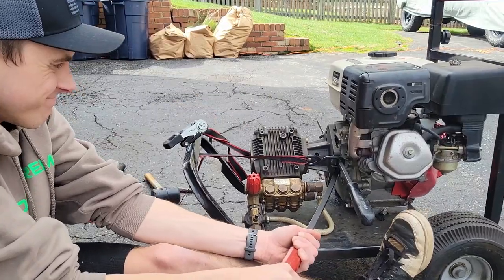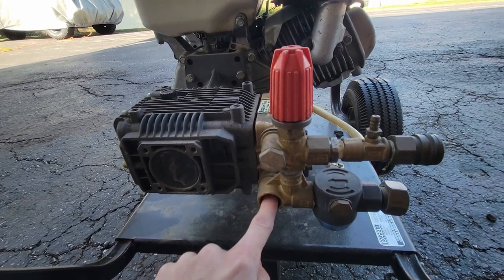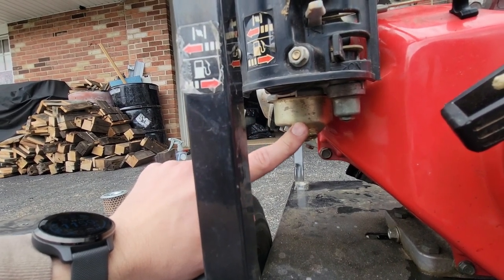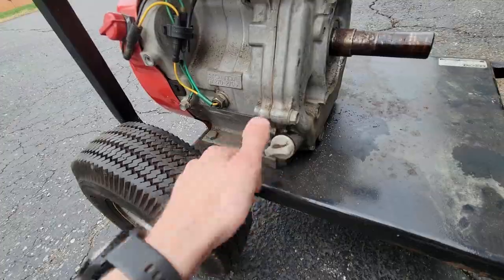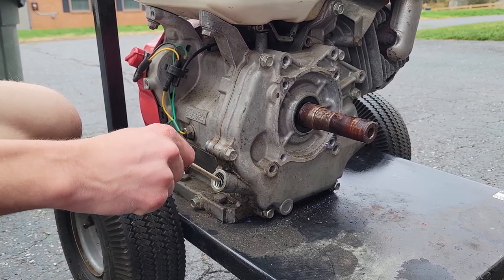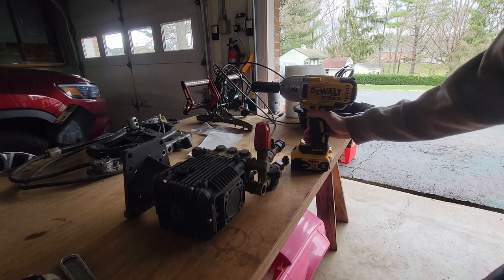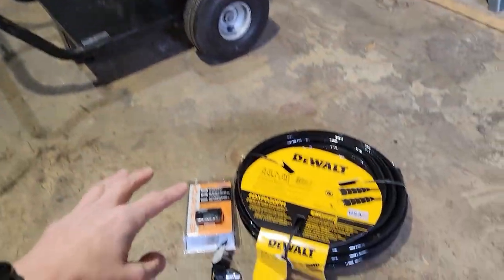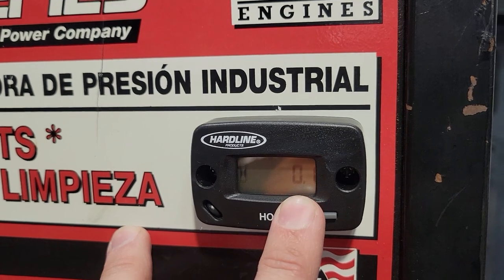Servicing And Replacing The Pump On A Honda GX270 Pressure Washer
I replace my broken pressure washer with a better but, also broken pressure washer. This pressure washer has been sitting for 20+ years so there's a few things that have to be done before firing it up. I eventually get this thing to run but, I cheated!

Chapters:
00:00 - What's Wrong With This Pressure Washer?
01:49 - Removing the Pump
02:34 - Engine Maintenance
04:44 - Attempting to Start the Engine
05:57 - Replacing the Oil
07:24 - Attempting to Fix the Pump
10:44 - Installing the Hour Meter
12:17 - I Bought a New Pump
13:44 - Is It Fixed?